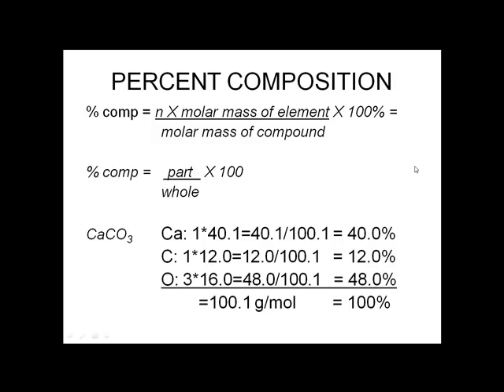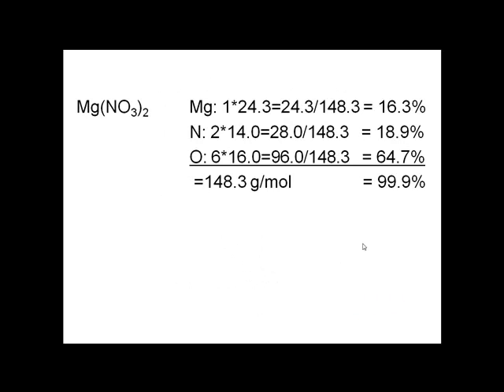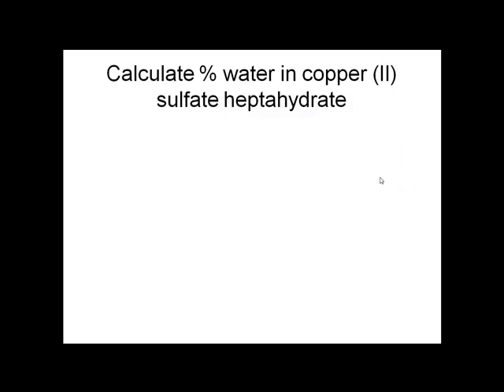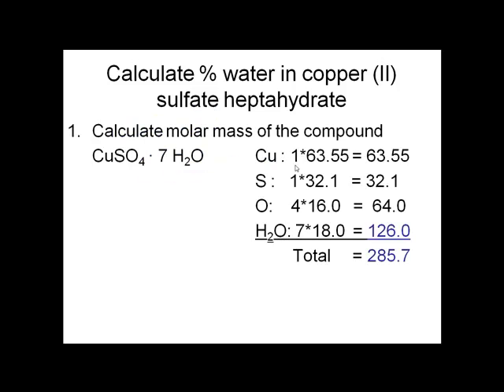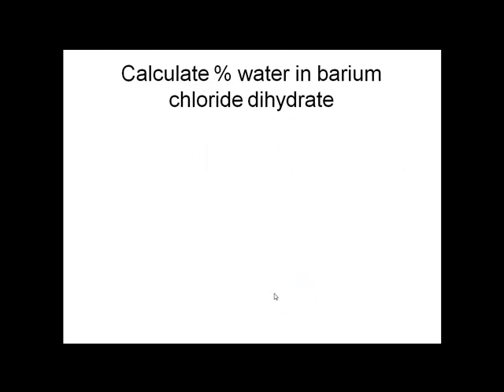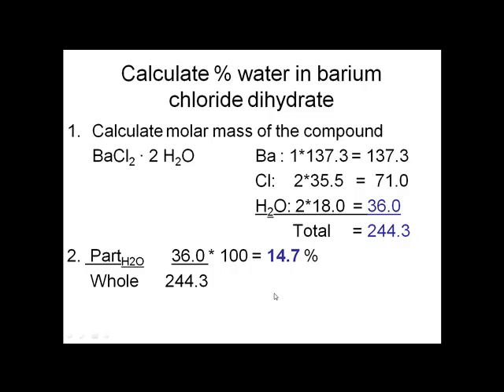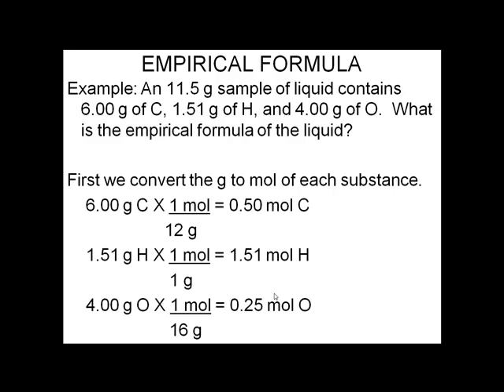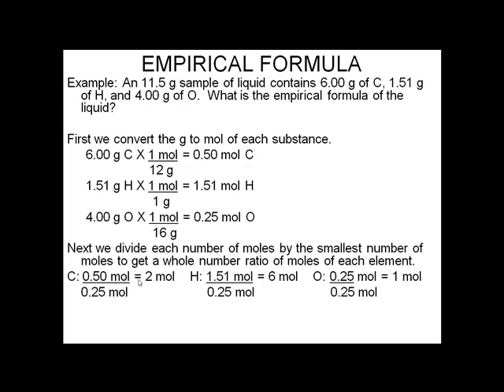Ch 3 presentation part 2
AP Chem presentation Ch 3 part 2